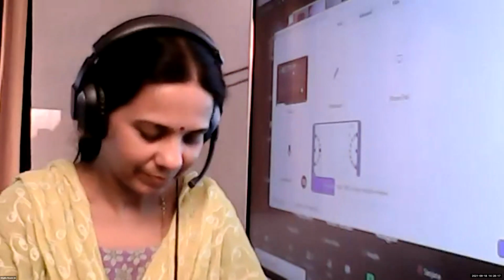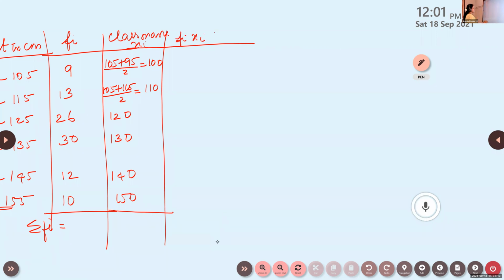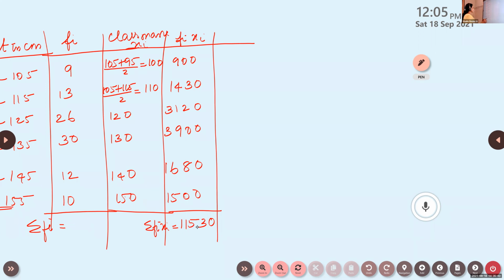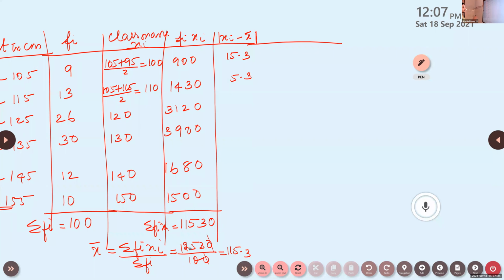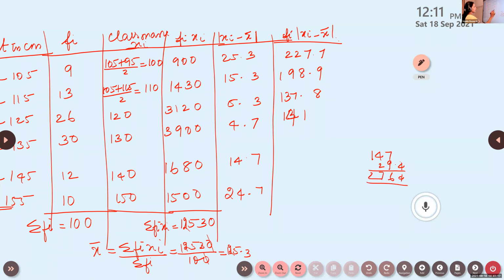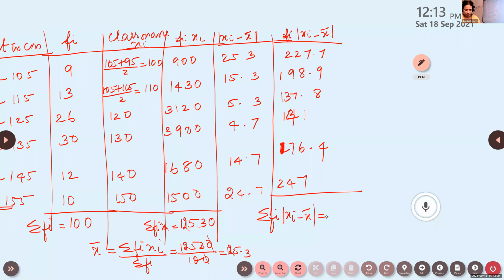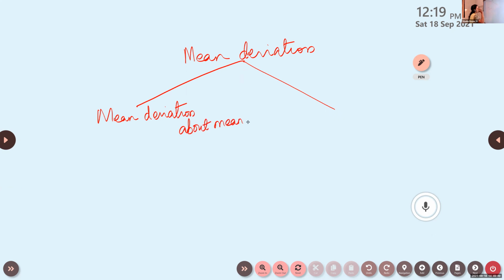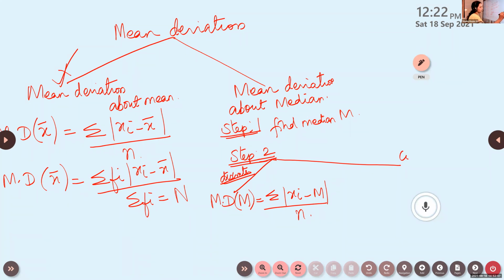Dr Raju Davis International School | CLASS 11 MATHS PART2 | 18-09-2021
CLASS 11 MATHS PART2   STATISTICS